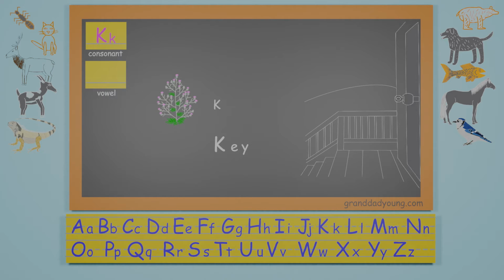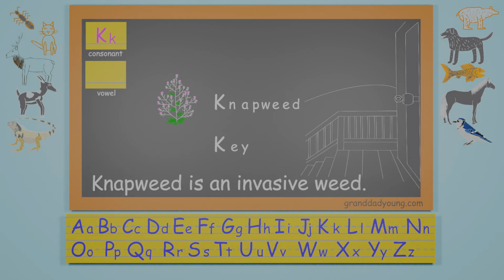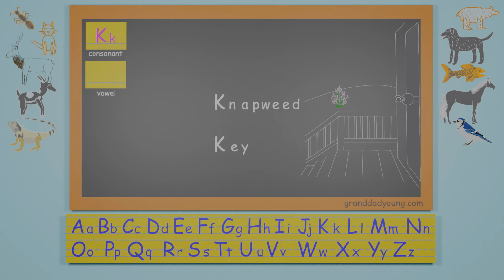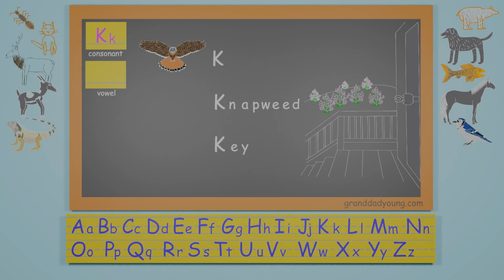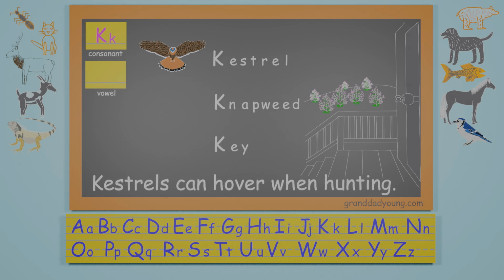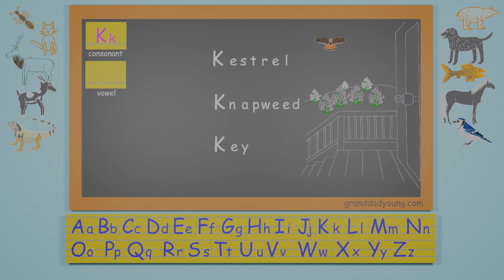Letter K - The Eleventh Letter of the English Alphabet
Come visit the magic chalk board and see what can be created with the letter K.

Blender Artist Notes:
In this video I finally got bones to work with grease pencil layers.  Take a look at the Kestrel’s wings and tail.  The movement is all performed by bone keyframes in Pose mode.